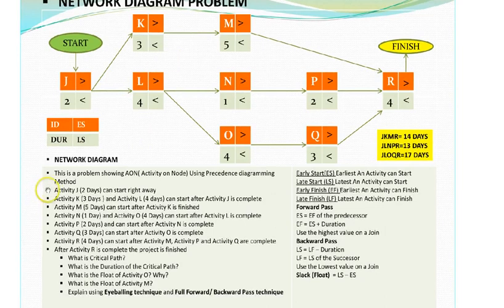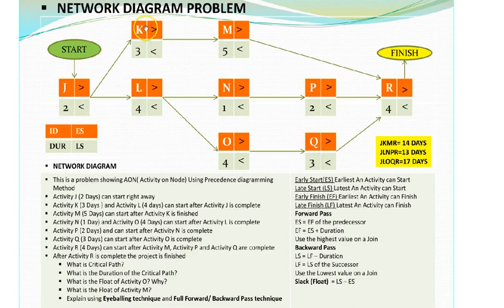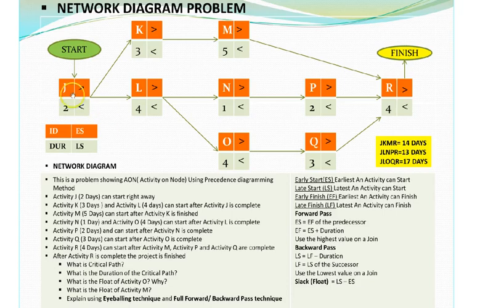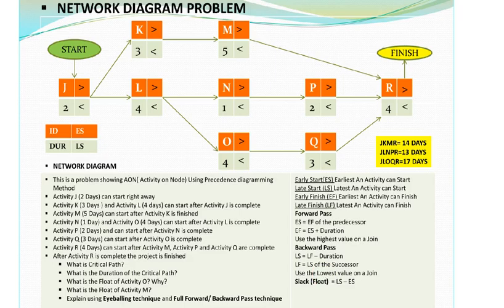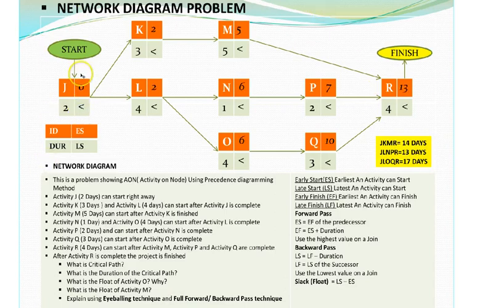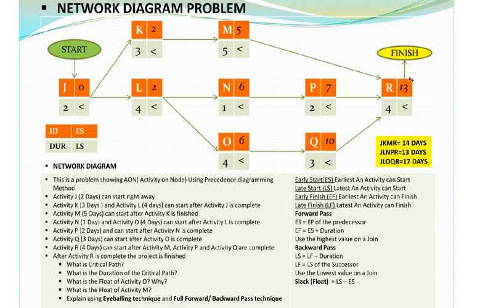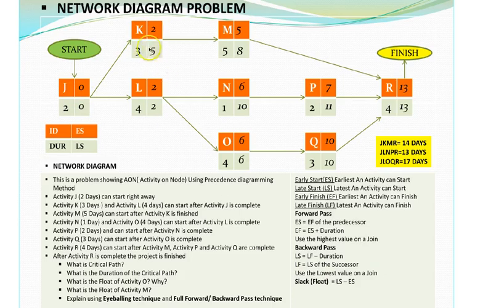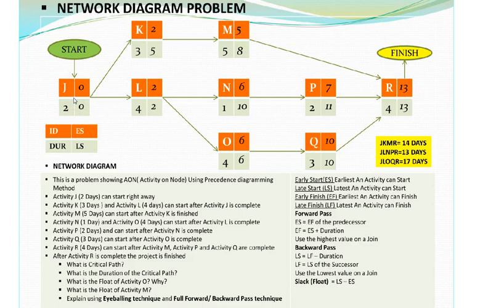18B Network Diagram Problem